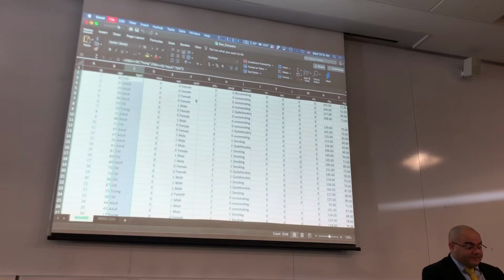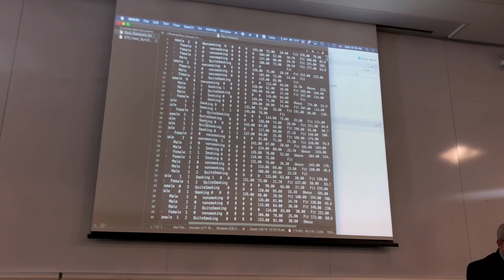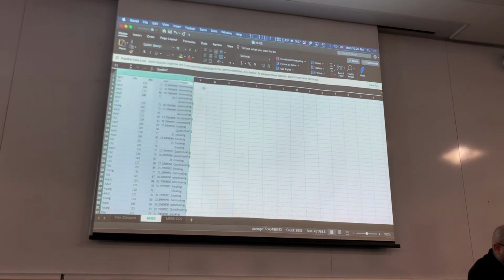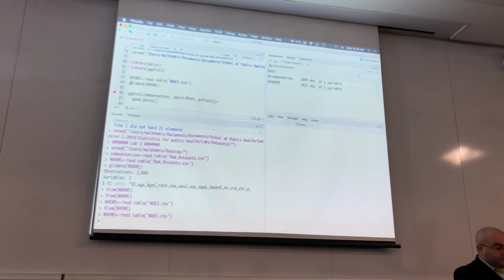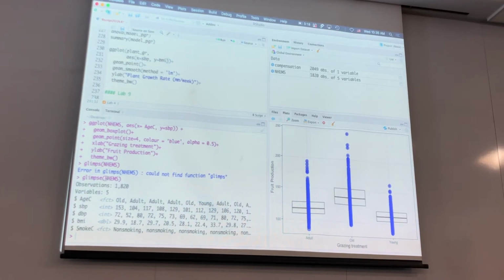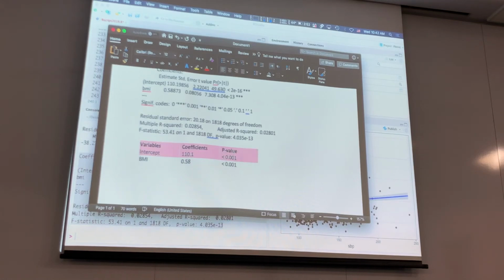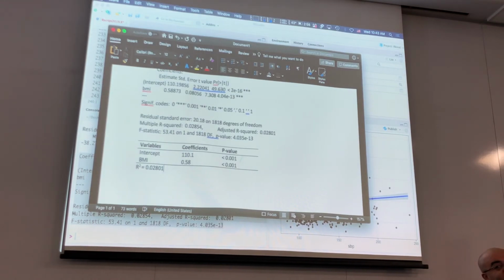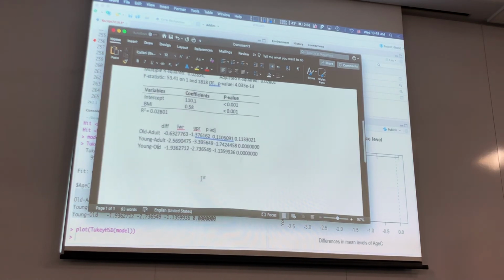PRACTICAL FINAL REVIEW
practical final review statistics for public health